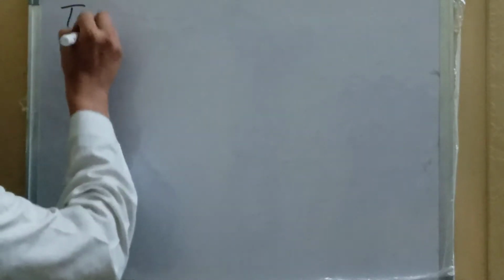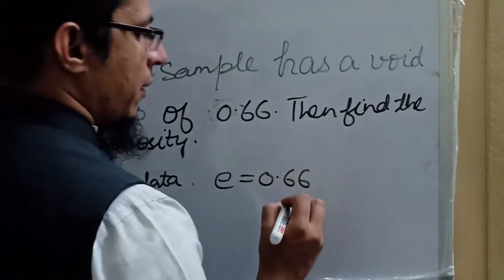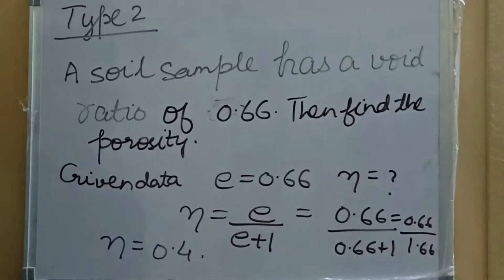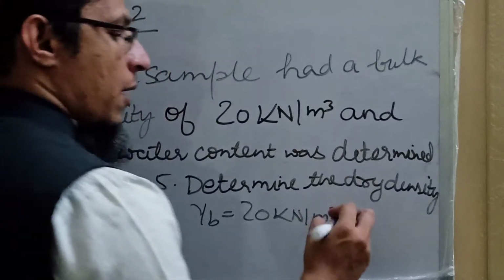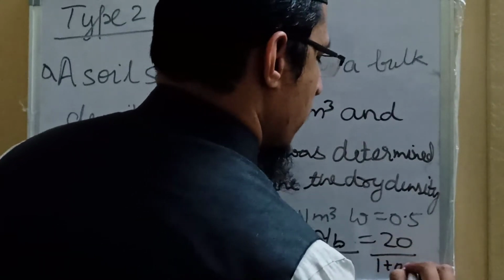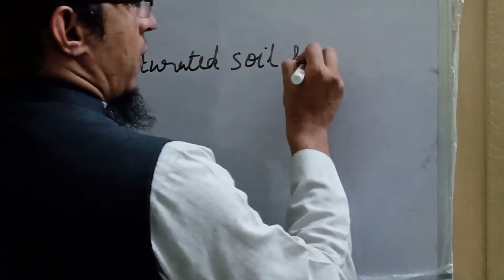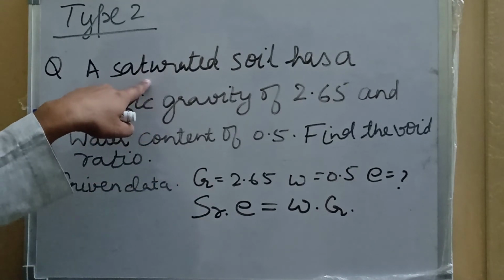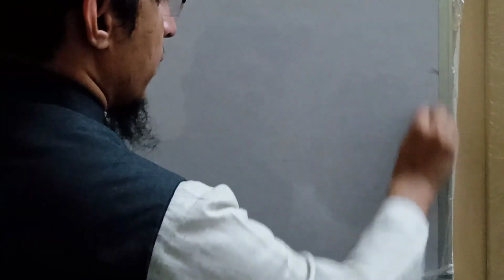Solved Problems of basic soil mechanics and soil interrelationship- Part 2 @Civil Mentors ​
In this video solved problems on basic soil mechanics have been explained.
Gopal Ranjan Karl Terzaghi
Gopal Ranjan old Laboratory manual
Gate handbook Gate Topicwise solved paper

solved problems on geotechnical engineering

 Books (hydraulics)
 Books (soil mechanics) : Gopal Ranjan
 Karl Terzaghi Gopal Ranjan old
 Laboratory manual (murthy Amazon)
 Gate handbook
(ME 30 YR)
 Topic wise solved paper
 HYDROLOGY (5TH) (GROUNDWATER HYDROLOGY)
basic soil interrelationship